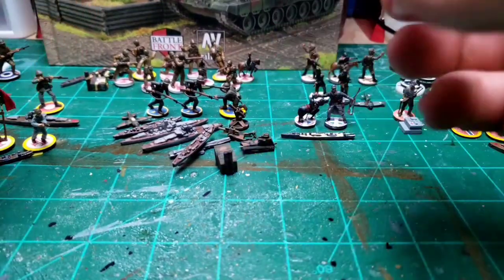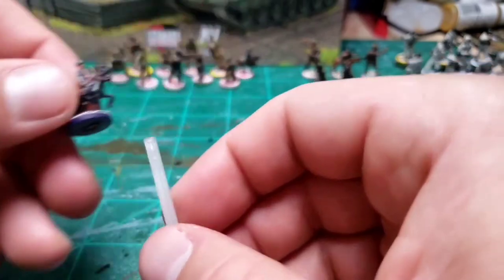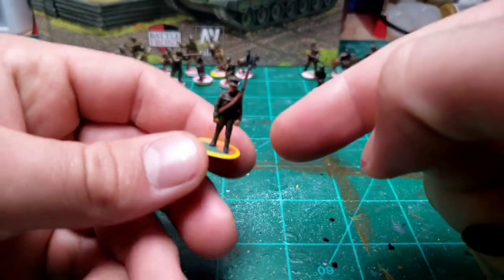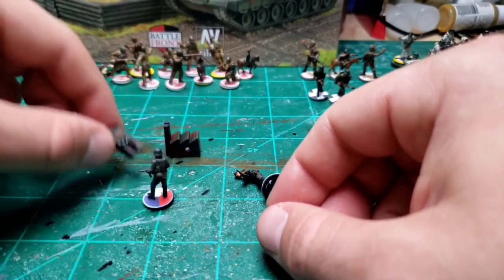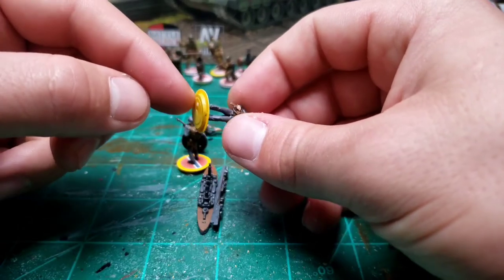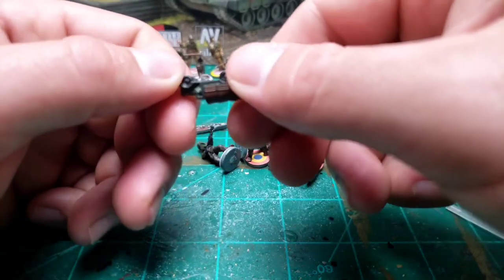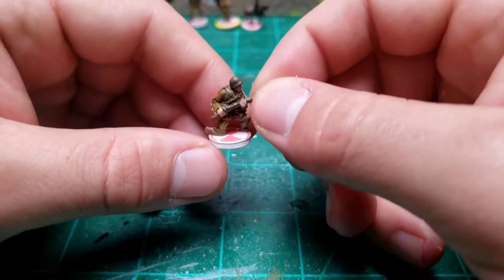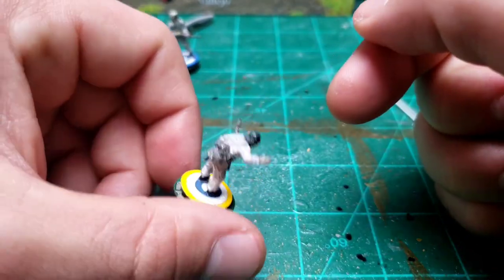Global War 1936v3 European Neutrals